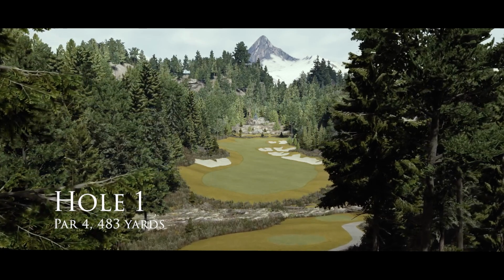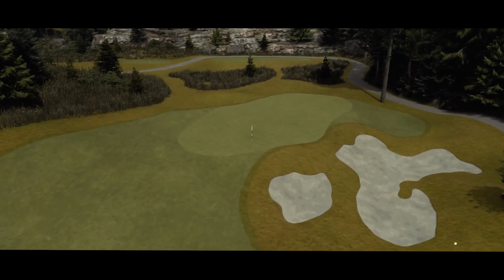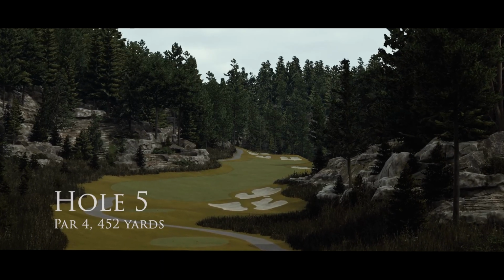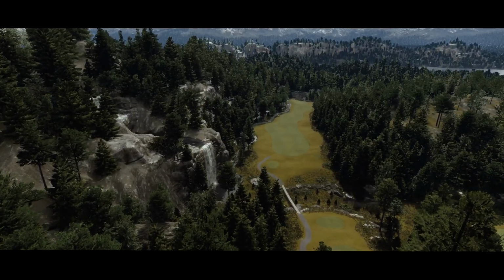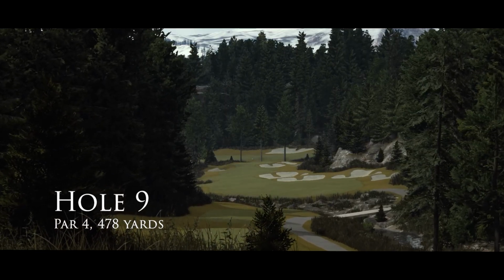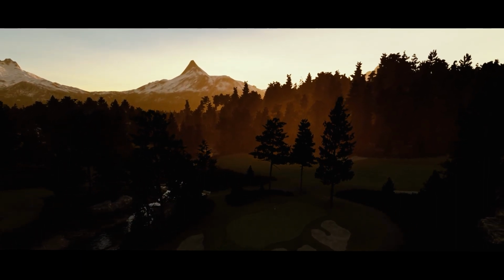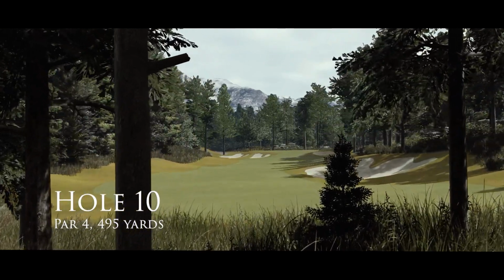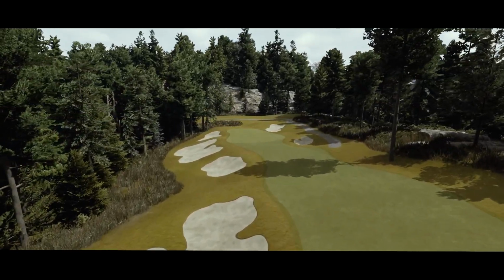Clickbait Country Club - 2K Official Course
Clickbait Country Club, designed at the request of 2K to be an Official Course based on actor Chris McDonald's dream features in a golf experience, is an amazing and gorgeous resort by Mayday_golf83 and VctryLnSprts. Enjoy the course from multiple tee and pin locations for a different round each time you let it fly.